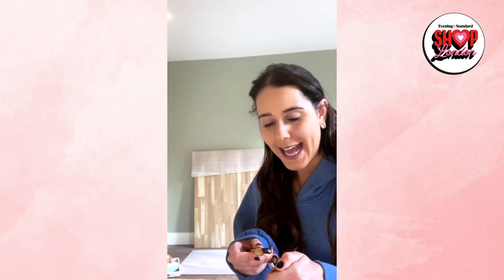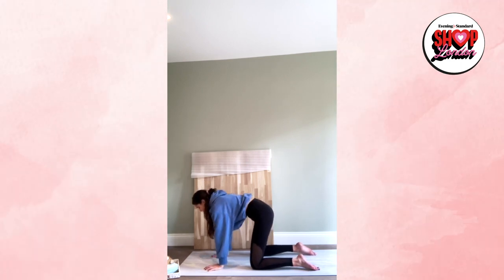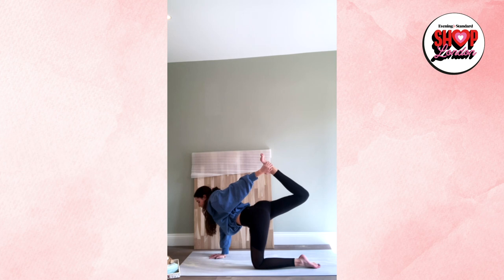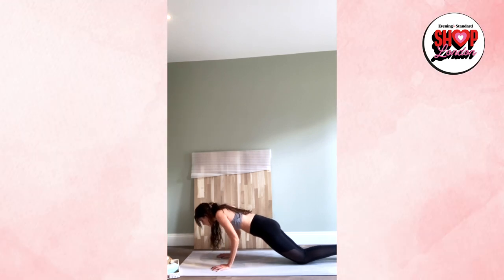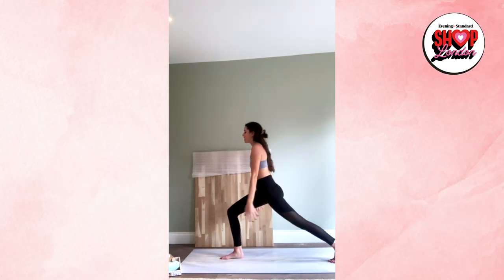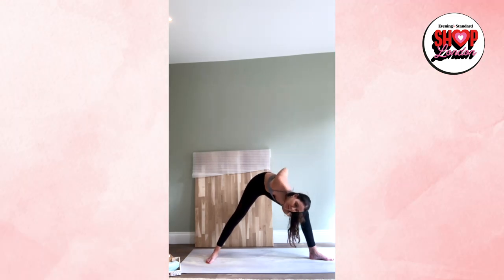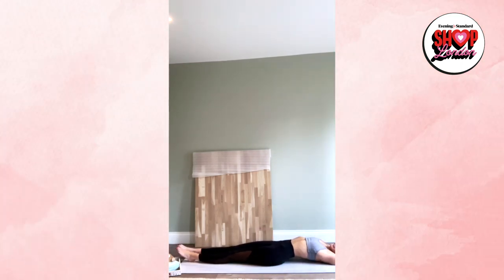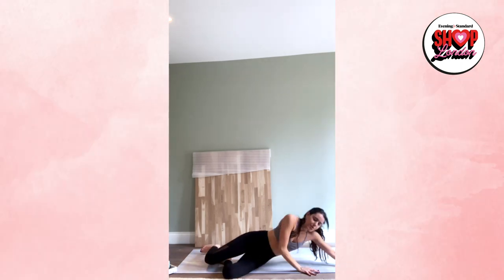Shop London: Yoga class with Kelly Rose Marks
PT, yoga instructor and founder of Recreate Coaching, Kelly Rose Marks leads up through a 45 minute yoga flow session for all abilities as part of ES' Shop London campaign to support small businesses around the capital.
Evening Standard's Shop London campaign was borne out of a desire to help small, local and lesser-known businesses around the capital.

Recreate Coaching was founded by one of London's leading personal trainers and yoga teachers; Kelly Rose Marks. With a mission to help change the lives of thousands of women worldwide, Kelly sets out to break the industries binge cycle of crash-diet  training programmes by creating real, long-lasting results. It is made up of interactive workouts; both for the gym and at home, on demand yoga classes to support the mindful aspect of your physical transformation, interactive instructional meal plans and creative tools that keep your mind in check.